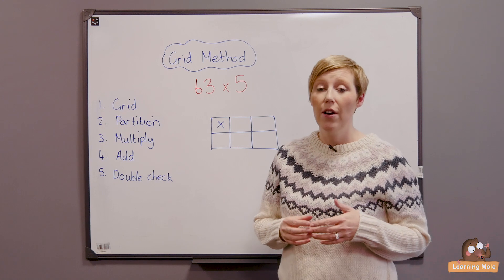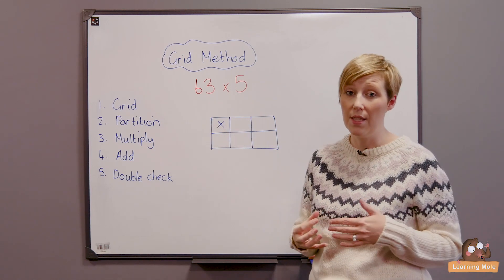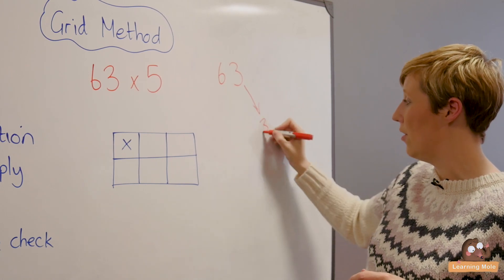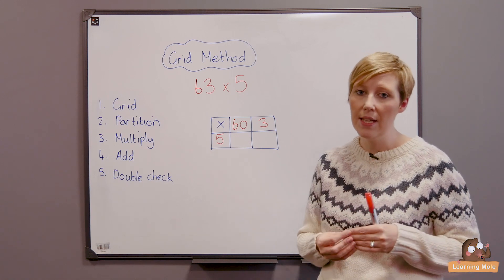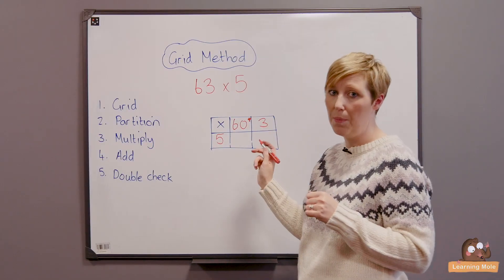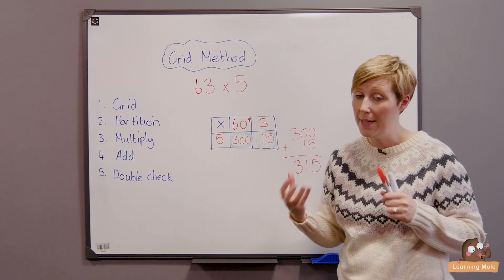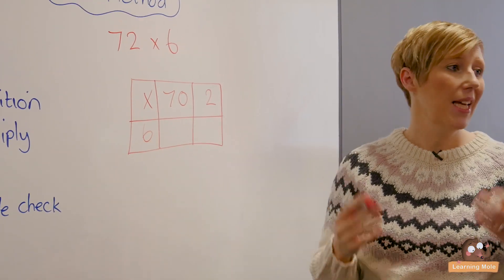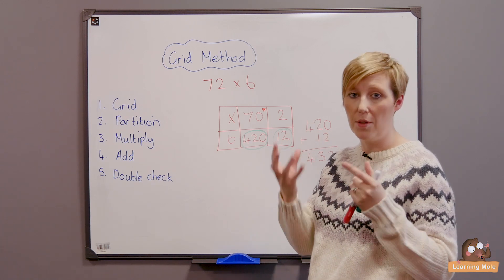Multiplication for Kids - Grid Method - How to Multiply - KS2 Multiplication - Long Multiplication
Are you searching for a method to teach kids multiplication that is suitable for all the different age groups? The grid method is one of the easiest and one of the most effective methods that could suit all the different age groups and one which we personally prefer to teach our kids

Addition and subtraction might be the initial steps taken in the world of teaching kids math and then comes the more difficult part that is related to multiplication and division. Multiplication usually depends on the time table that is related to every single number; some kids might memorize it, while others could have learned to bring out the answers with using their minds and a pen and a paper. The problem appears when the multiplication number is carrying more than one digit and this is when the kids start to panic and don't know how they should work that number out.

The gird method is effective because it goes through several steps and every single step of them tends to teach the kid something to follow in order to reach that final answer. In the grid method, the kid will have to go through five different steps: drawing the grid itself, partitioning the number to tens and units, doing the multiplication part, adding the numbers to get the final answer and eventually making sure to double check this final answer.

The table which the kid will need to draw will depend on the number that he/she has, in our case, this was the table needed in order to place the numbers we have. Michelle explained how the partitioning of the numbers should happen by separating the first number from the second in tens and units and then placing these two numbers in the table, she then went on to teach the kids how they should do the multiplication itself, how they should add the final numbers and she made sure of the double checking step that comes at the end.

The grid method is useful for the kids because the kids could actually see all the steps they are going through and see everything they are doing, they will understand the place value and it becomes a visual method for them to depend on. The best thing about the grid method in multiplication is the fact that it could be used with almost all the different age groups no matter in which class they are in school.

Homeschooling urges the parents to find exciting methods that would encourage the kids to learn and will make them more interested in the whole idea of homeschooling. A lot of parents start searching for the support that they will need to end up making the idea of homeschooling successful and that is why we decided to bring those educational videos we have to life in order to help them.

We have other ways to recommend when it comes to maths and to multiplication. Using some mental games is one of our favorite ways to teach math, we have tried using the building blocks in multiplication and we have also used other toys from the kids collection We also depended on the time tables which we all know is the most famous thing known in the world of multiplication we brought the numbers' table in order to teach them how to multiply and we also focused on the idea of bringing some tricks and facts which would end up being helpful to them while learning multiplication as well

We have to say that the grid method proved to be a successful one used with the kids and we prefer it for several reasons, which we have already mentioned. It is important to pay attention to your kid while learning this method to make sure that he/she is moving in the right direction and taking the right steps and also make sure that they are double checking at the end, which we believe is the most important part of the whole process.

Try this grid method with your kids and let us hear about your feedback and how much successful it turned out to be in the end.